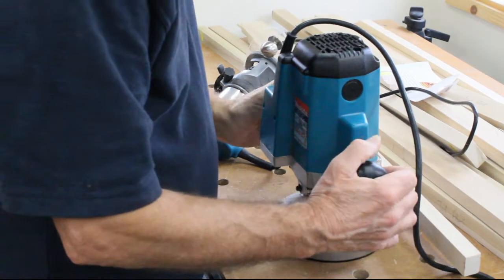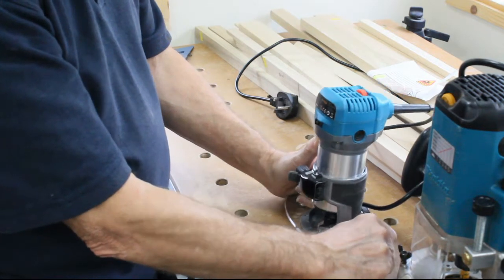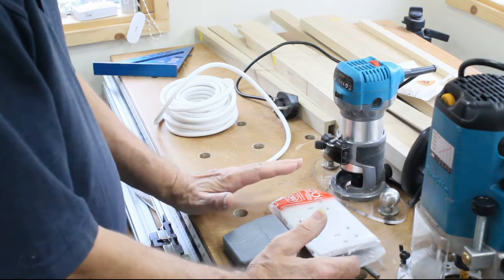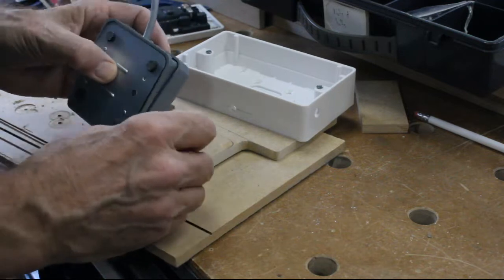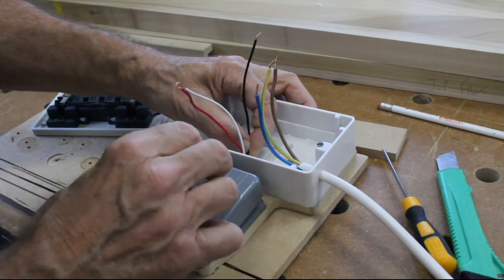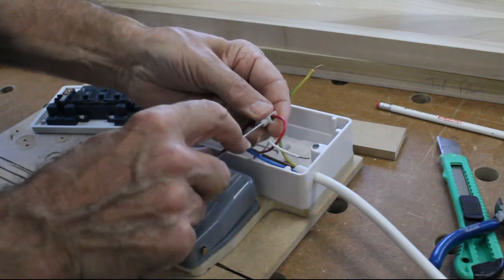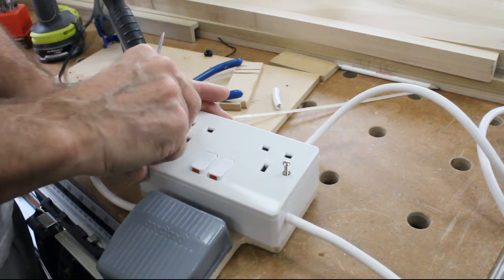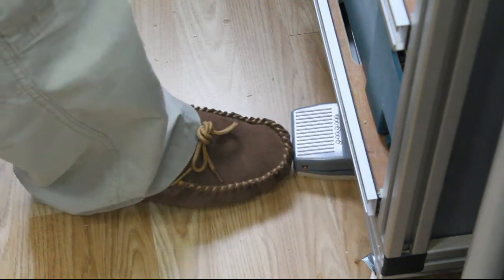the small shed #113 - a footswitch for the Katsu router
This week I put footswitch into the power line of the Katsu, to make it more controllable when routing with a clear base